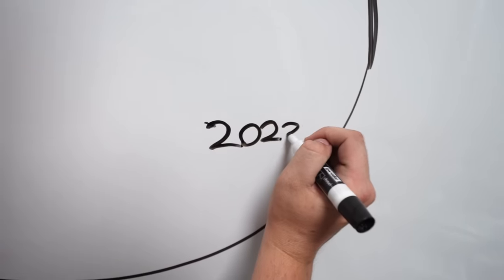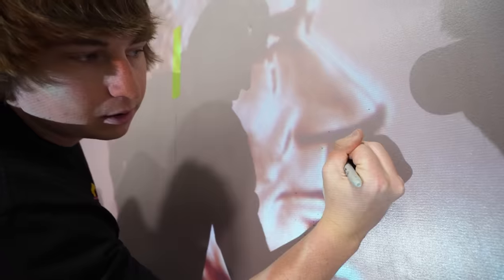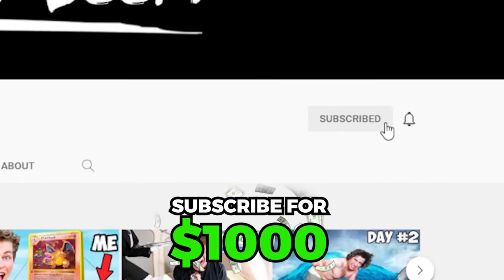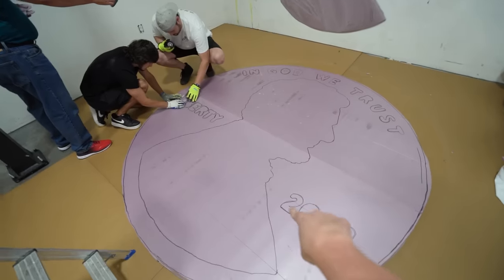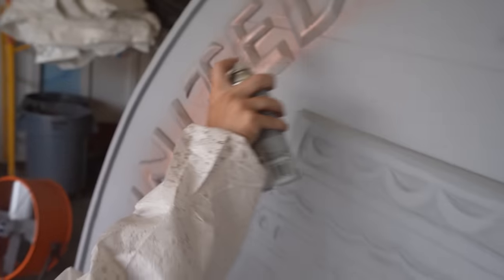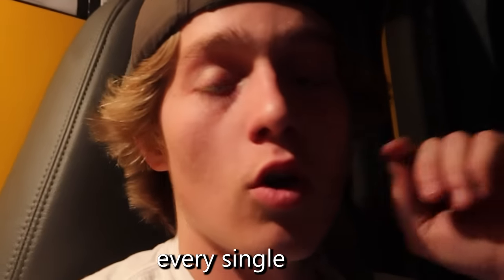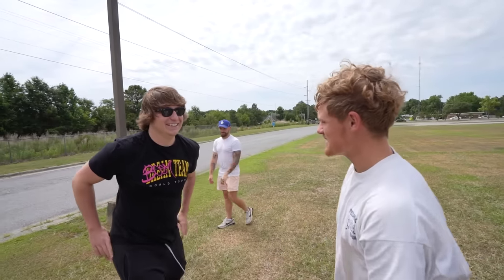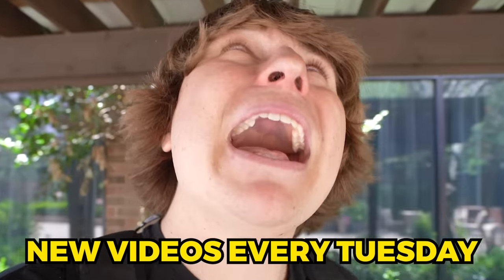I Built Ryan Trahan A Giant Penny!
I built @ryan a 8 ft tall penny!

Thirty days ago Ryan Trahan set off from Los Angeles, California with the goal of traveling accross the United States to get to MrBeast using only a single penny to get there. He is doing this becuase it is rumored that the US mint is planning to stop making the penny starting in 2023. Once I saw his series titled “I Survived On $0.01 For 30 Days” I knew there was only one thing I needed to do. You see I have a habit of building the most insane builds on YouTube like transforming my bedroom into a cereal bowl, building Squid Game doll for MrBeast, and building giant boxing gloves for Jake Paul. That’s why I built Ryan Trahan the worlds largest penny to celebrate the completion of Ryan’s penny series which culminated with him delivering a penny to MrBeast. This was insane and super intense to make, but we had lots of laughs along the way. I love making these videos and can't wait for you to see what is next.

Comment “Save the Penny!" so I can notice you!

Not I Delivered a Penny to MrBeast, But I Survived On $0.01 For 30 Days, But How Ryan Trahan’s $0.01 Series Broke YouTube, But I Built Ryan Trahan The MrBeast Penny, But I Gave $100,111 To Ryan Trahan You Pick His Tattoo, But How Ryan Trahan changed YouTube with $0.01 or any other video like Ryan Trahan, MrBeast, Colin and Samir, Airrack, Paddy Galloway, Tyler Blanchard, Doctor Mike, Unspeakable or Preston would make. This is a video where Matthew Beem (aka MBeem10 not Matthew Beam) built an 8 foot tall penny and surprised Ryan Trahan with it!